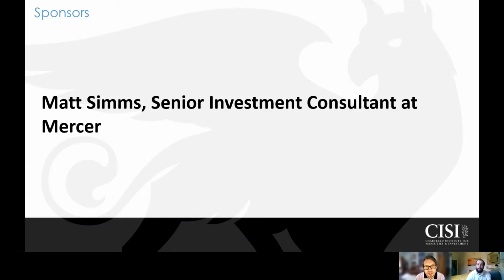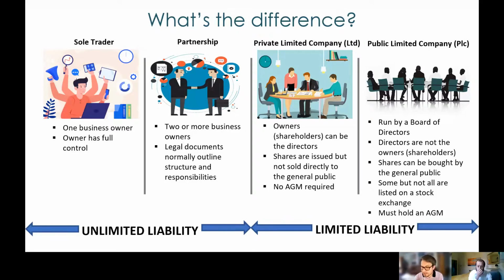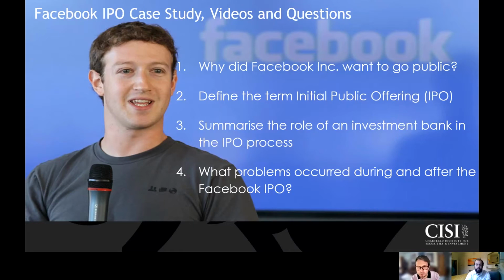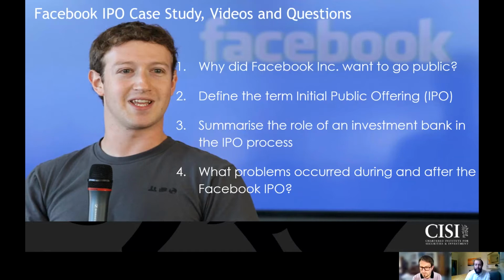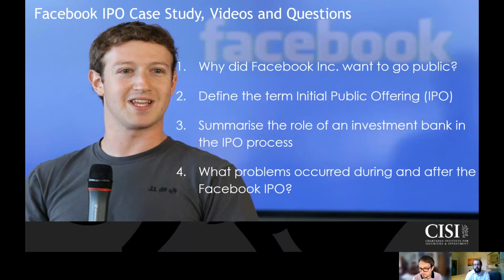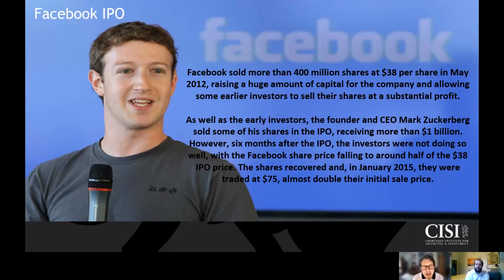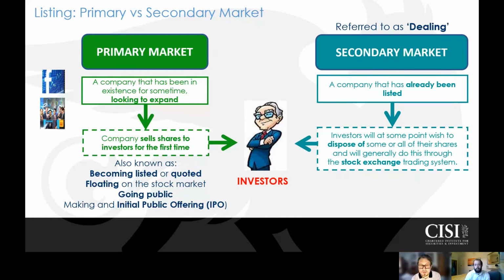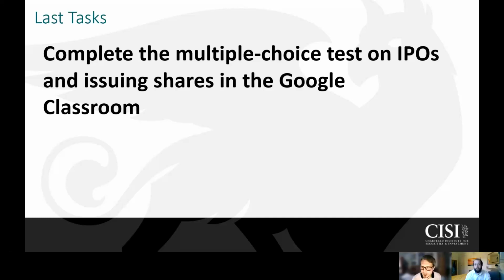Session 9 - Equities - Issuing Shares and IPOs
The session covers:
- The main types of business ownership/structures
- The reasons businesses become companies and issue shares (equities)
- What it means for a business to undertake an IPO
- The difference between the primary and secondary market for shares (equities)

Matt Bolton is joined in this session by Matt Simms, a Senior Investment Consultant at Mercer.